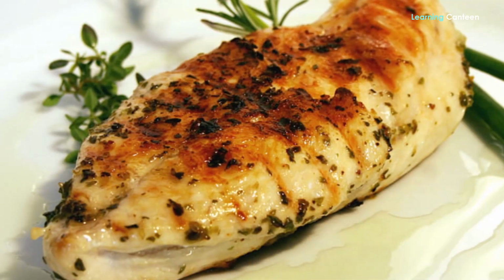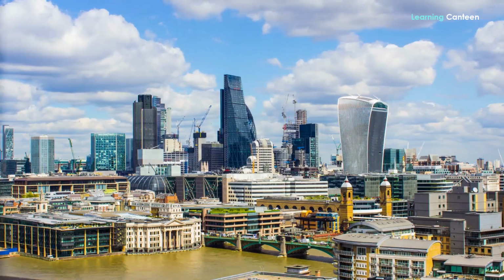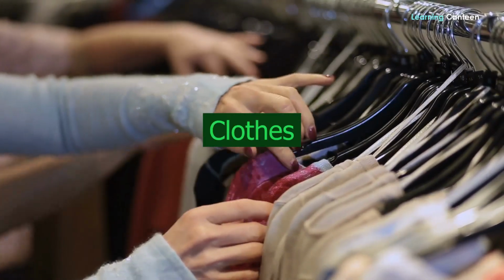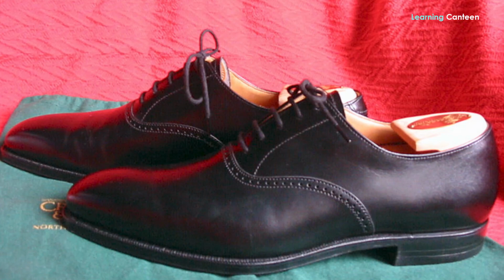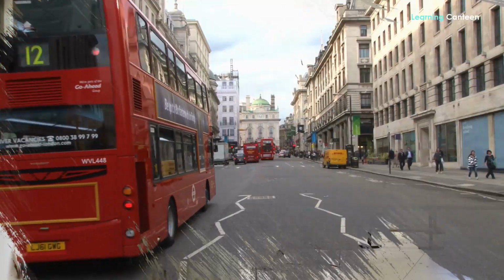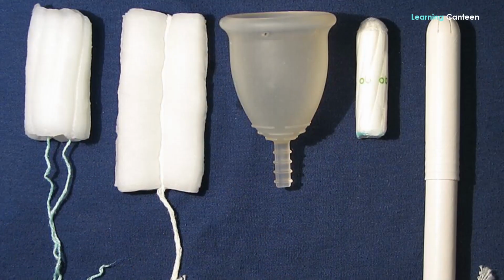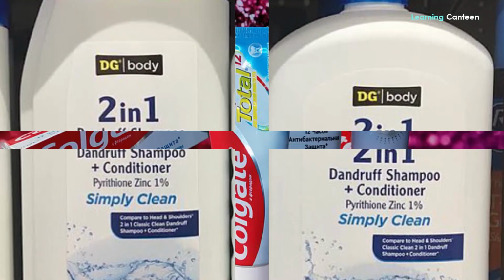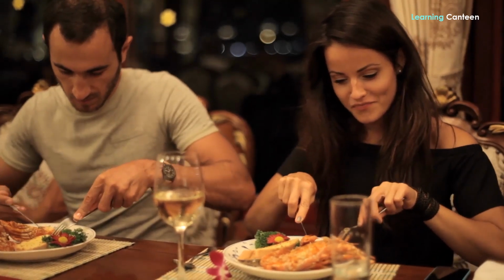Edinburgh Vs London: A Cost of Living Comparison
Would you like to know the comparison between the cost of living in Edinburgh and London? In one of our videos about cities comparison, we discuss London vs Edinburgh. It’s a down-to-earth in-depth comparison judging from its cyber reception and accolades. Please search for the video and watch it to see what we’re talking about here and don’t forget to let us into your thoughts. In the thoroughness that we’re known for, we have something to give more attention to about the comparison of the two cities. We don’t have enough time in that video to discuss extensively the cost of living. We just glossed over it, albeit not without a promise to tell you more. Here we are to fulfill our pledge. We hereby present the video Edinburgh vs London: A Cost of Living Comparison.
Food
As far as food is concerned, London is just about 2 percent more expensive than Edinburgh. Of course, it could be argued that the prices for groceries are just about the same in both cities. But there are differences in the packaging and fancifulness. You could see more fancy shops in London than in Edinburgh and this attracts more costs. Similarly, there are more spots if your choice is eating out as well as in the restaurants. By and large, on average, the cost of food for mid-range restaurants and chains is not too different in the two cities.
While you can have a basic lunchtime menu including a drink for 14 pounds in the business district in London, you need an additional 1 pound in a similar area of Edinburgh to enjoy the same thing. So you have to incur an additional 8 percent cost on this in Edinburgh. For a combo meal in a fast food restaurant in London, you will normally spend 7 pounds while you spend 8 percent less in Edinburgh where it costs 6 pounds. For a pound of boneless chicken breast in London, you’ll pay 3.37 pounds on average while you pay 16 percent at 2.91 pounds in Edinburgh. Twelve large eggs cost 3.53 pounds in London while they cost 2.86 in Edinburgh.
However, items like bread, whole-fat milk, apples, and potatoes cost a bit more in Edinburgh.
Housing
The next thing anyone would need wherever he lives is accommodation. So let’s look into the cost of housing in the two cities. Housing in London is about 55 percent more expensive in London than in Edinburgh. Now, to the examples. Monthly rent for 900-square-foot furnished accommodation in London’s expensive area costs 3,013 pounds while it costs 1,857 pounds in Edinburgh. That’s a difference of about 62 percent. In a less expensive area, this same accommodation costs 2,010 pounds in London and 1,171 pounds in Edinburgh, a whole 72 percent difference.
As for utilities such as heating, electricity, and gas among others for 2 people in a 900-square-foot accommodation, you need an average of 211 pounds in London while it’s 25 percent less expensive in Edinburgh where it costs 169 pounds. Monthly rent for a 480-square-foot studio in a classic area of London costs 1,832 pounds while the same kind of accommodation in the same type of place in Edinburgh costs 984 pounds, making it about 86 percent cheaper. The same kind of accommodation in a normal area of London costs 1,299 pounds and is 74 percent more expensive than in Edinburgh where it costs 745 pounds.
Utilities for this kind of accommodation costs about 50 percent more in London where you have to pay on average 145 pounds while you pay 97 pounds. Nevertheless, Internet of 8 Mbps for a month and a 40-inch flat-screen TV cost less in London than in Edinburgh.

IMPORTANT INFORMATION
If you have any issue with the photos used in my channel or you find something that belongs to you before you claim it to youtube, please SEND ME A MESSAGE and I will DELETE it immediately. Thanks for understanding.